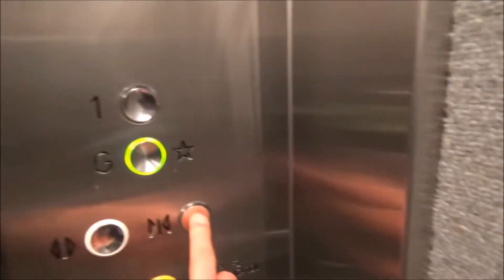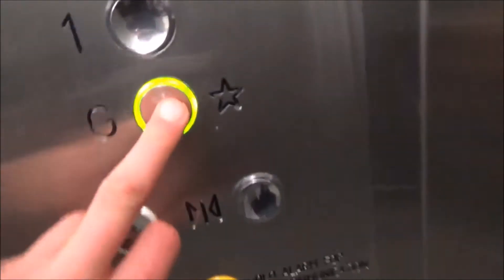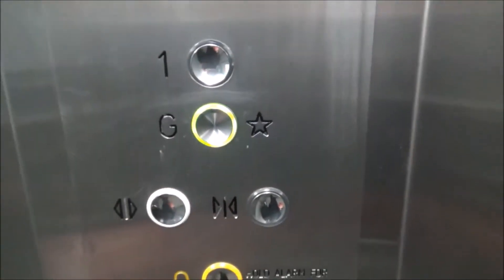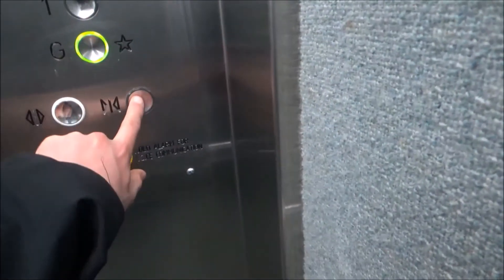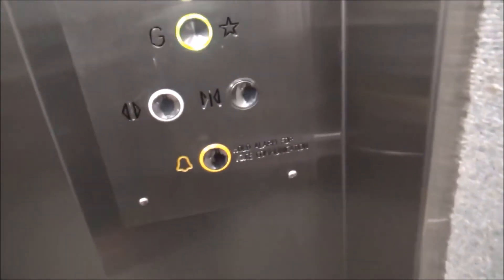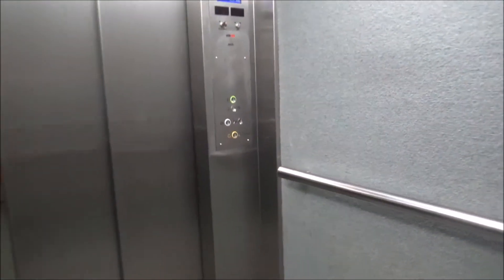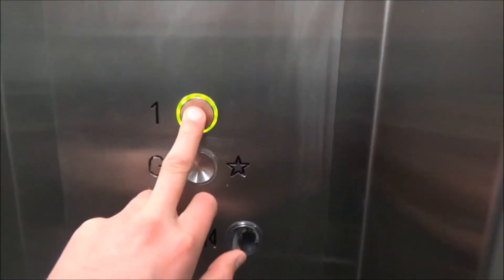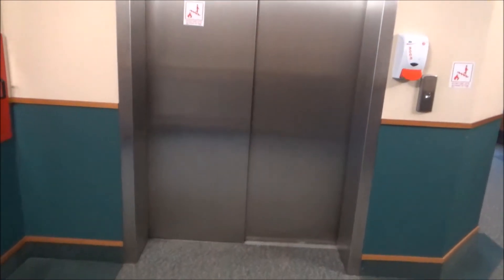90's OTIS Hydraulic Lift at Te Hopai Care Home in Newtown, Wellington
Nice carpet interior. It has been modernized a bit. I have never been in an 80's OTIS of this design with a 2-Speed door before.